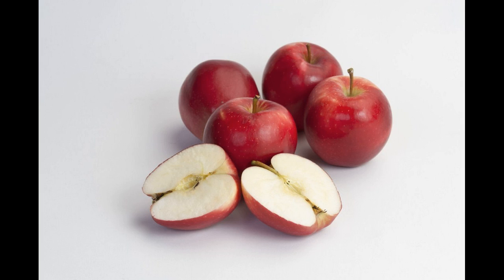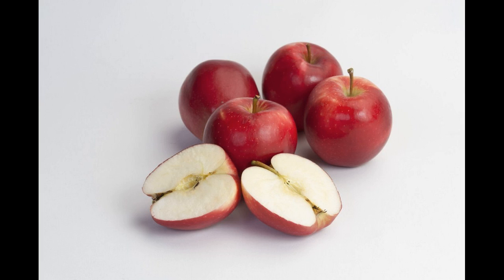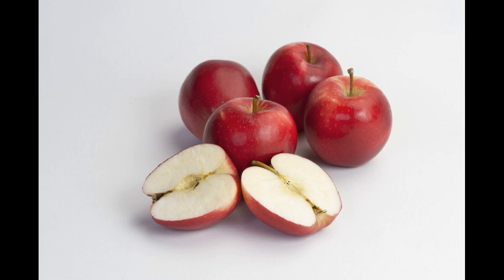Best Natural Remedies For Hair Loss